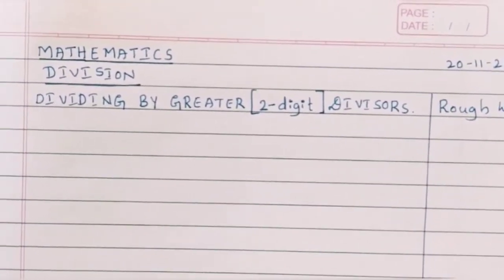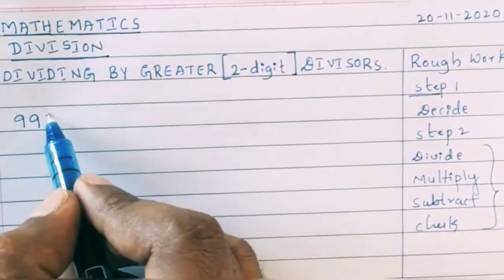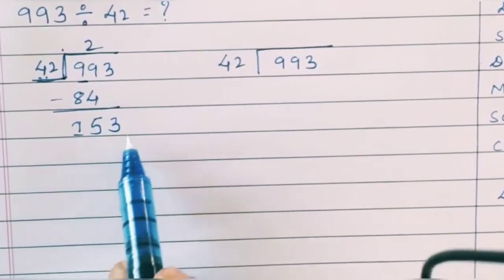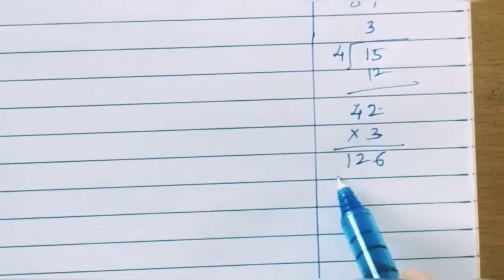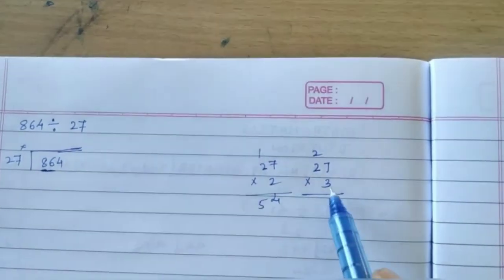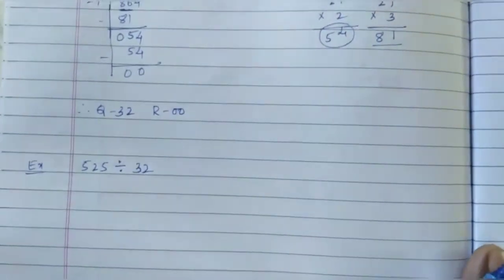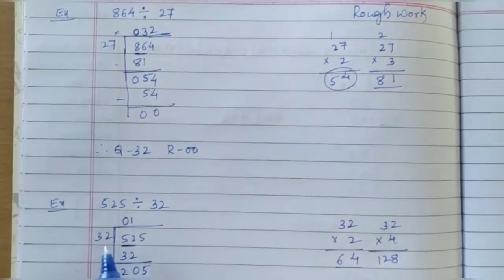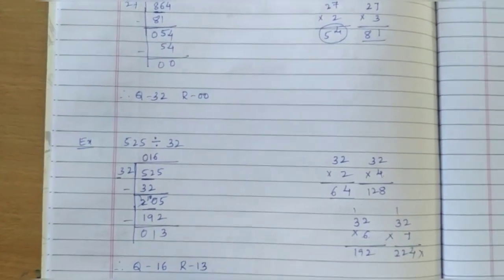Mathematics - Examples of divisions